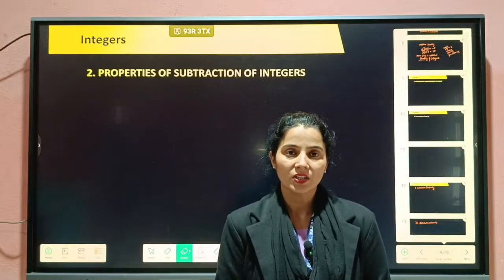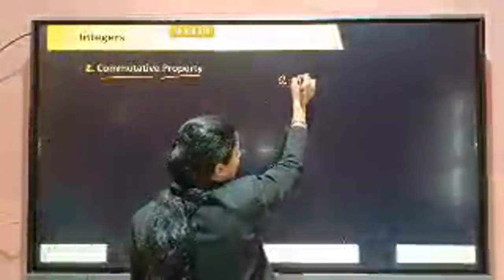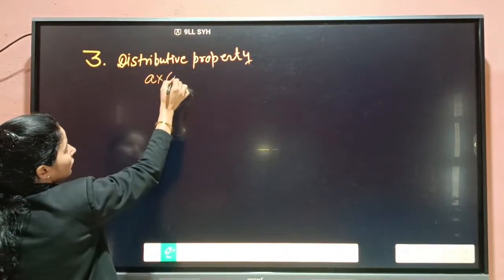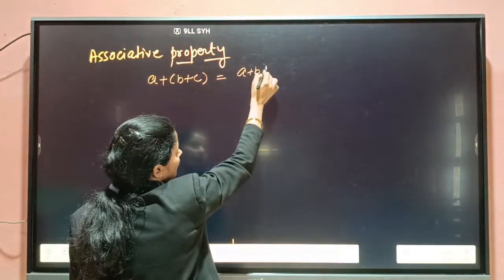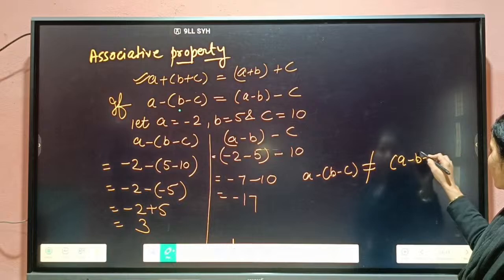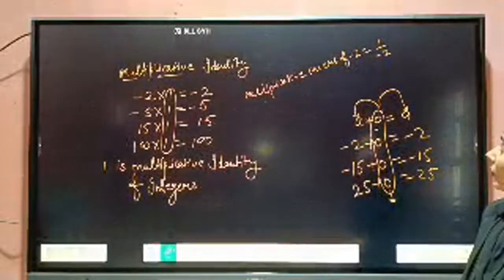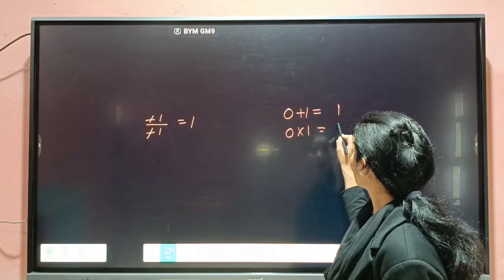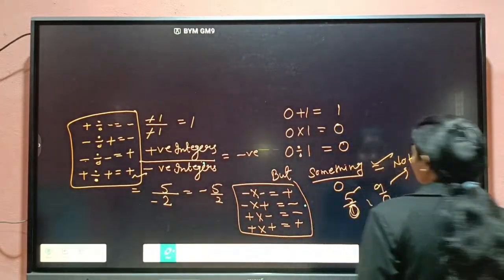Integers - Introduction | Class 7th Maths | MDS Madina | CBSE #2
✔️ Class:
✔️ Subject:
✔️ Chapter: